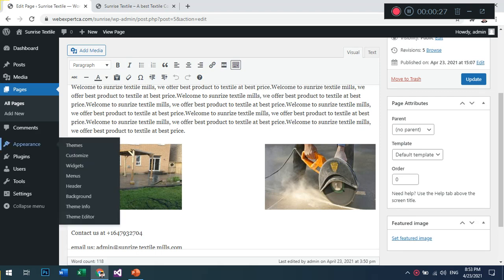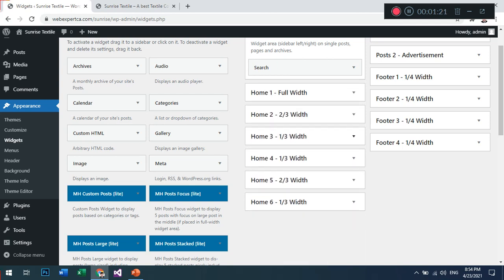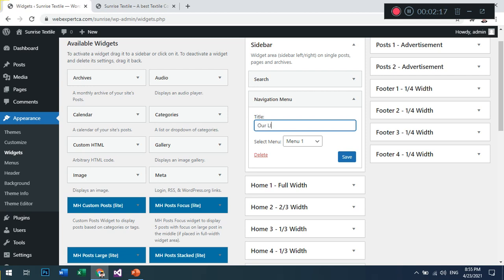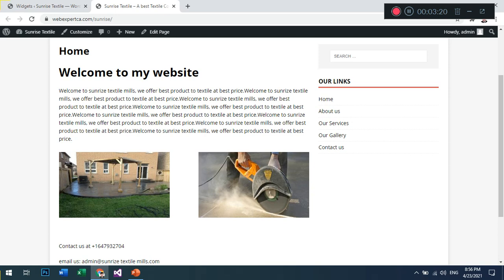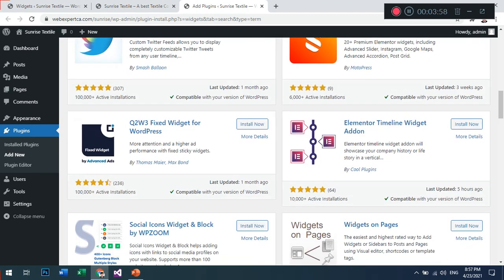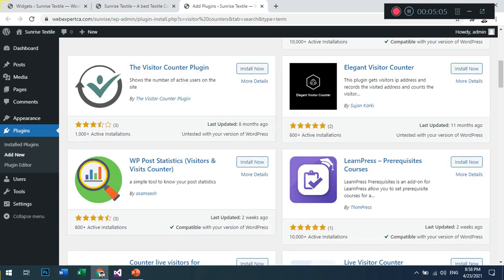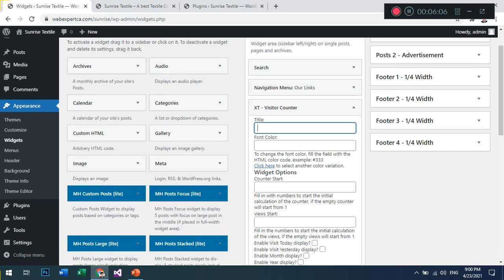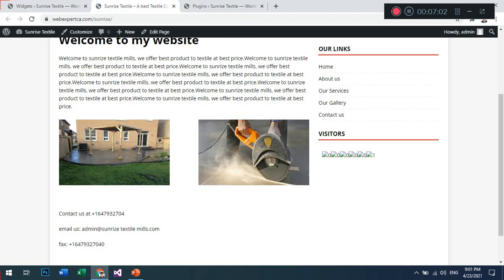MH Magazine lite theme training part 4